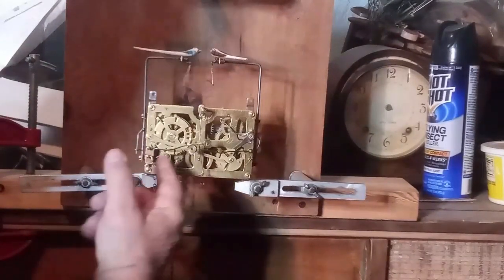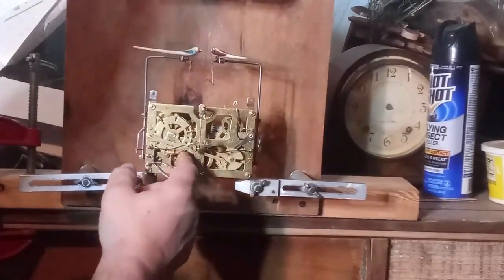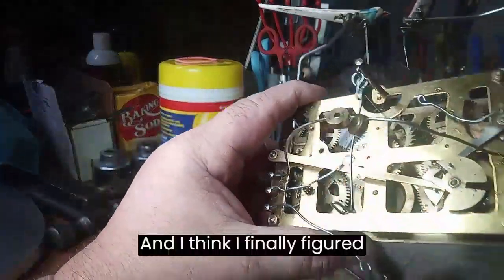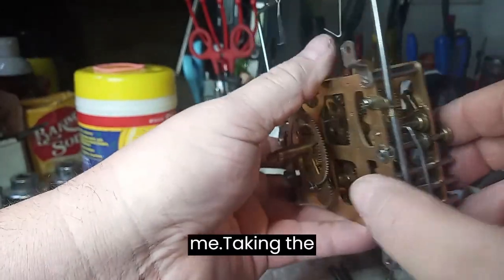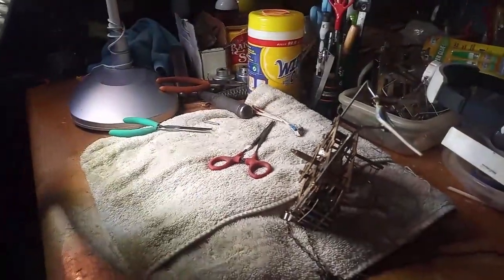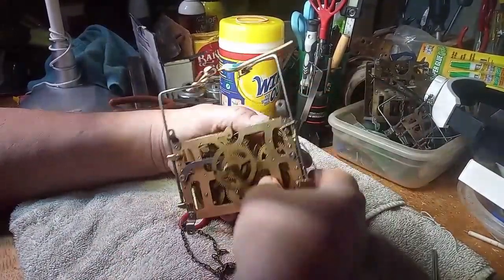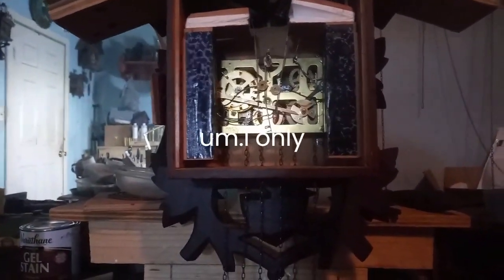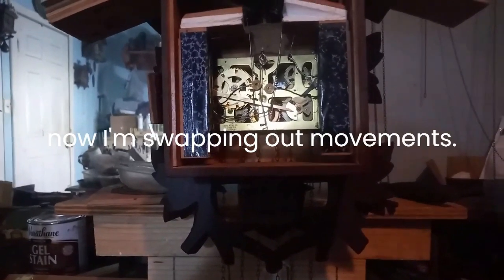Repairing the 1950s Hubert Herr cuckoo quail clock update. (See description)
In this video I am still working on the 1950s Hubert Herr cuckoo quail clock. During the test of the clock, which you should always do prior to selling or giving it back to a customer, of me letting it run for a few days the clock started acting up. I ended up replacing the movement and this video will show you why. I am going to have to take the movement back out and replace the low note lift wire for the low note bellow and the end of this video will explain why.